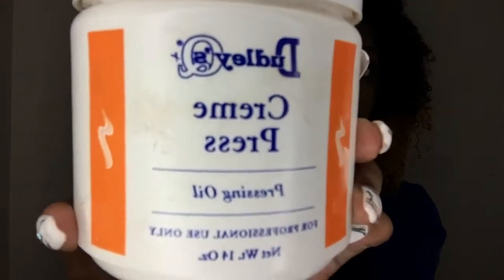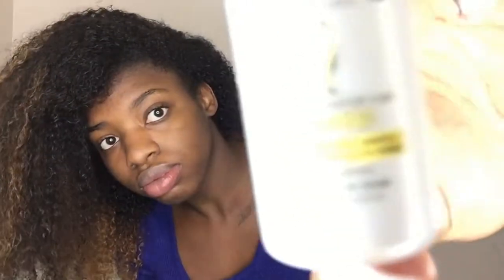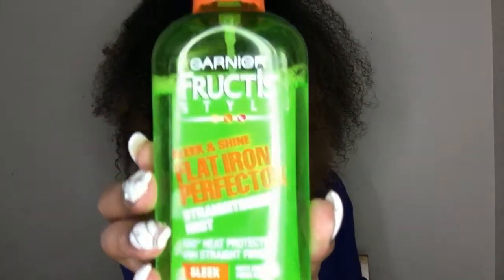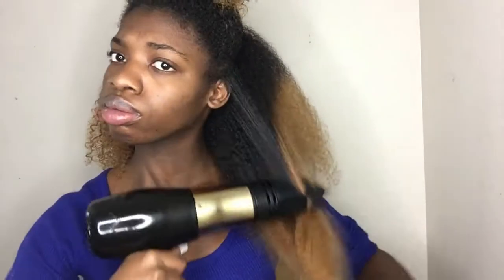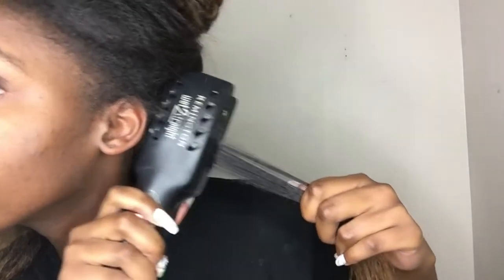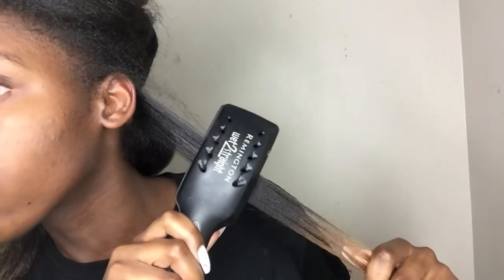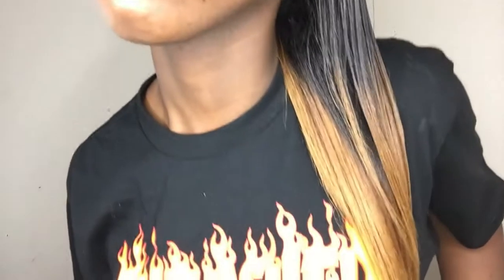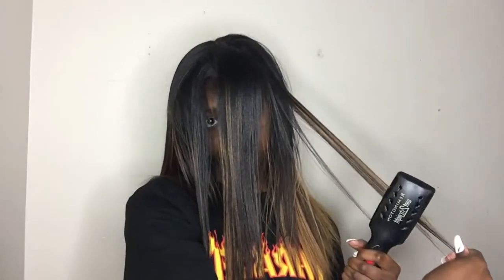Curly to Straight Hair Tutorial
Hi Guys! This is my first video it's a curly to straight hair tutorial.

Products/Things used:
Dudley's Creme Press
Silk 21 Silking serum
Garnier Fructis Style Sleek and Shine Flat Iron Protector
Blow-dryer
Flat Iron
Comb

Times listed:
Prepping - 0:27- 3:09
Blow-drying - 3:10- 4:42
Straightening - 4:43- 7:36